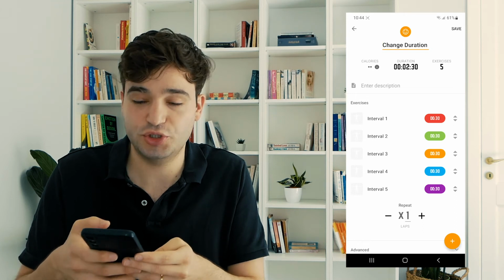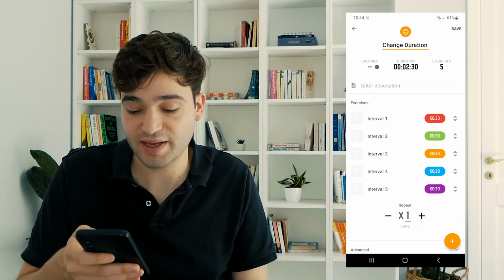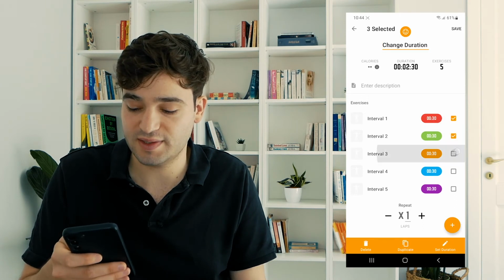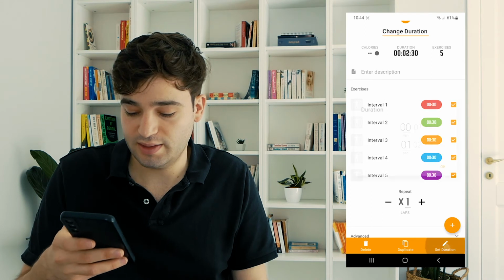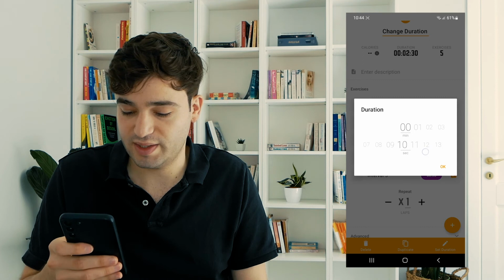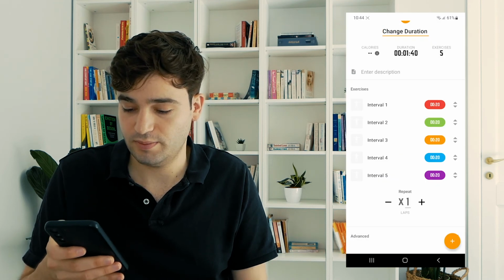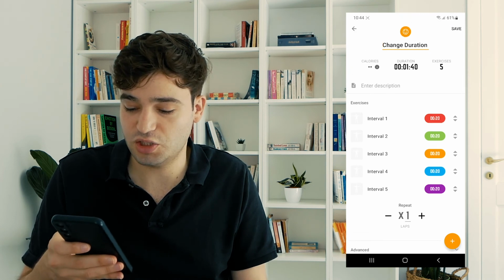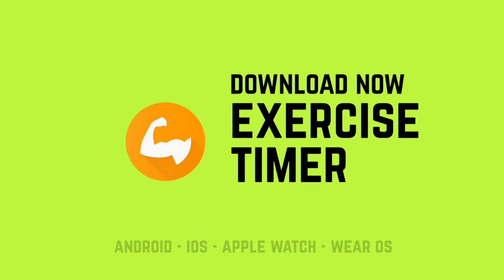Change duration of multiple Intervals in Exercise Timer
In Exercise Timer you can modify Interval Timers and customise them for your workout. In this tutorial you will learn how to change the duration of multiple intervals/exercises in a workout using Exercise Timer. This will save you some time, instead of having to go through each exercise interval and changing the duration manually.